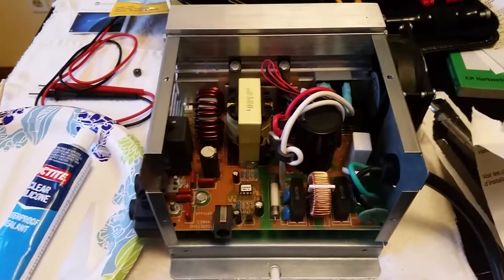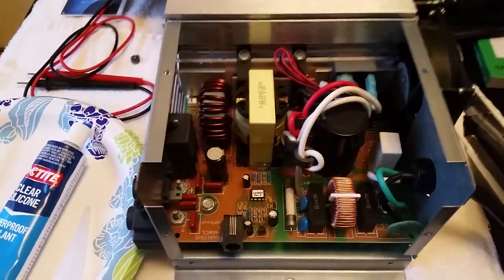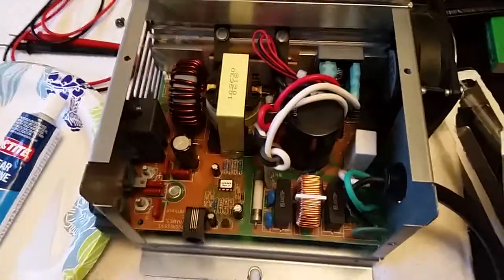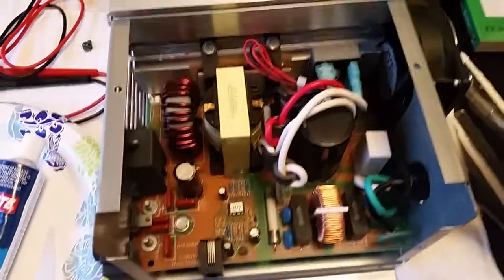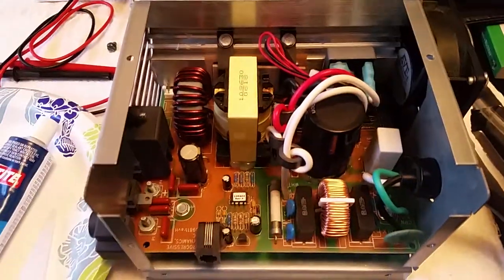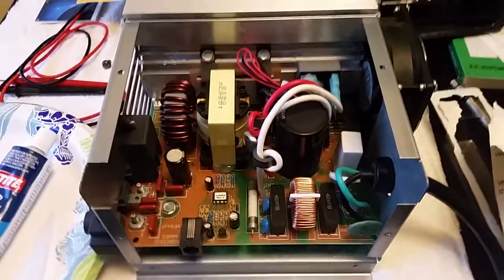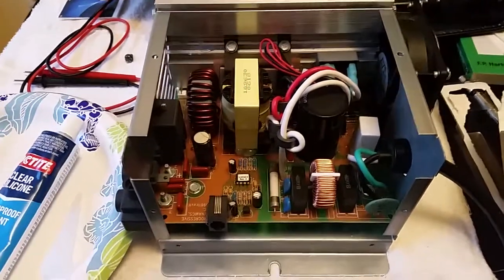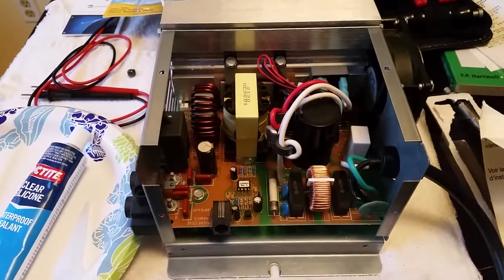Aliner Makeover and Repairs: Fixed My Converter By Being Curious 1/28/18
So it took me a while to even narrow down the problem to the fact that the converter was not working because it was a combination of not understanding how my whole system worked, at least not yet, and not really knowing how to isolate the converter while trouble shooting.  Enter in buying a new deep cycle Series 27 battery, a volt meter and only then being able to confirm there were zero volts coming out of the converter.  At that point I decided to pull it and decide if I would replace it or just do without for my first season.  But my curiosity got the better of me and I had nothing to lose with a dead converter anyway.

Links to some of the products I have used:

3-Tier Hanging Basket Heavy Duty Wire

4" Bumper Cap With Vent Holes and Squeeze Grip for Easy Installation and Removal (2 Pack)

4" Liquid Rubber Seam Tape

20" Gas Prop, Quantity (2), Force 100 Lbs Per Prop
10MM Flat Gas Spring Mounting Bracket
10MM Ball Stud Bracket for Gas Spring
4 Pcs 100N/22.5lb Gas Strut Cabinet Door Lift

3/8 Flare Hose, 5 Feet Propane Flexible Hose Assembly
12" Pigtail Propane Hose Connector

20A Solar Charger Controller Solar Panel Battery Intelligent Regulator
10 Gauge 10 AWG One Pair 10 Feet Black + 10 Feet Red Solar Panel Extension Cable Wire MC4 Connector